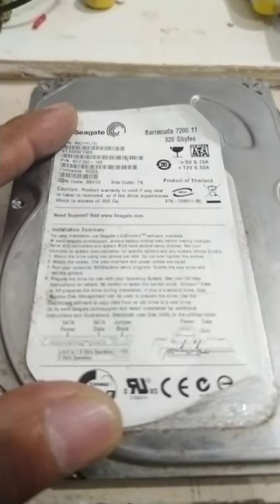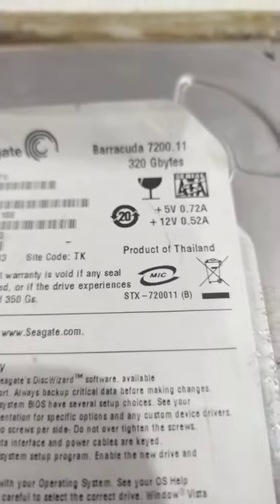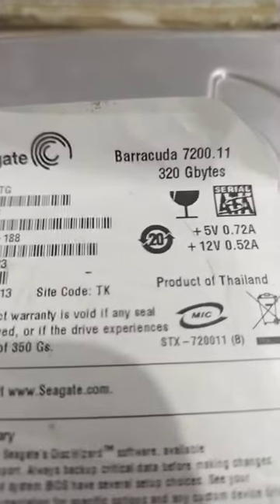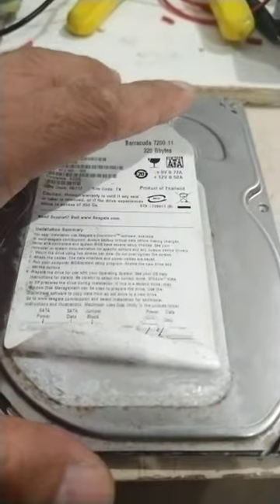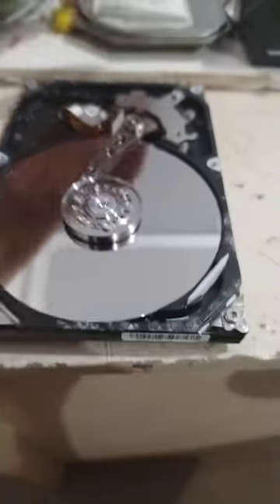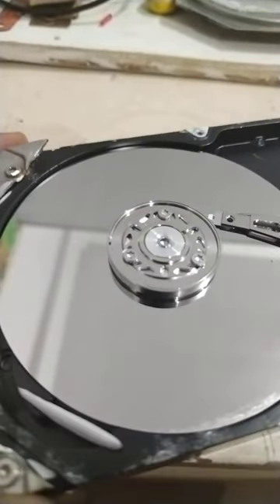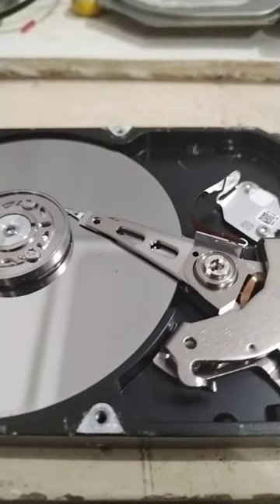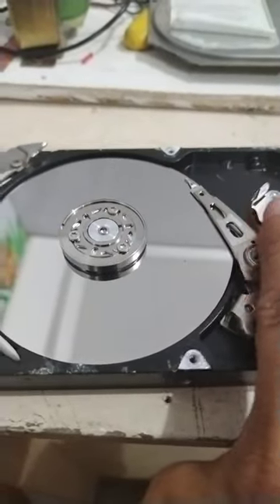WHAT'S INSIDE OF A HARD DISK DRIVE?